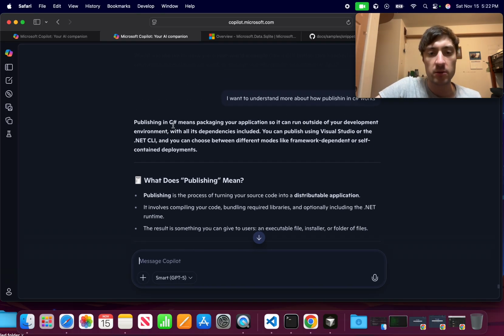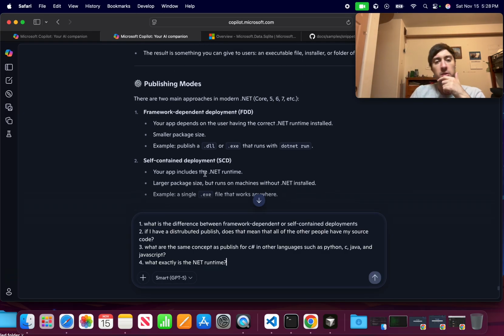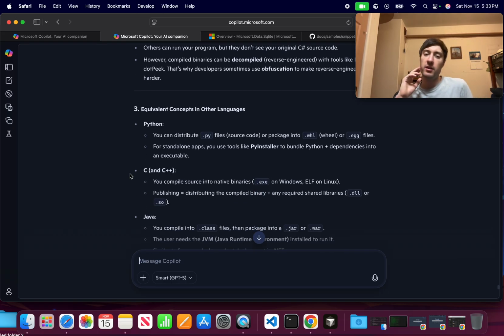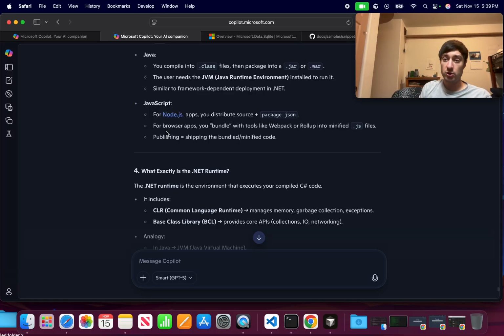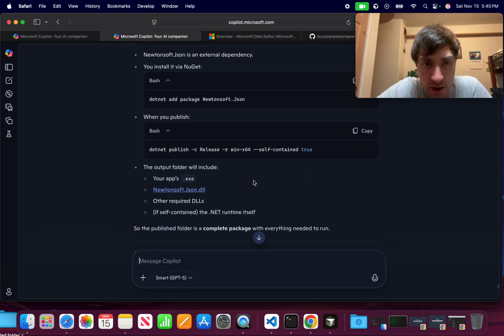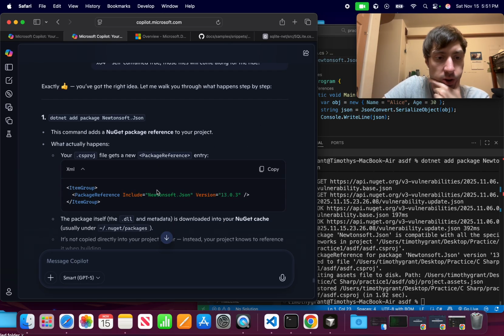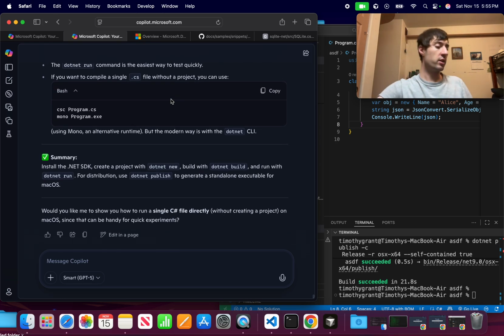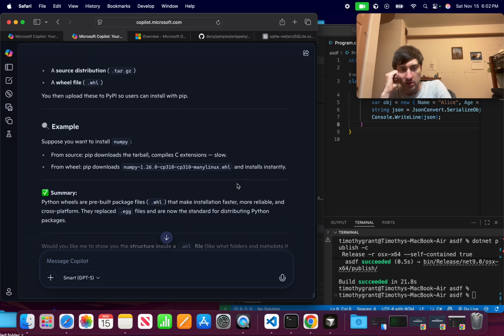Engineering Investigation (C# and Python Publishing)